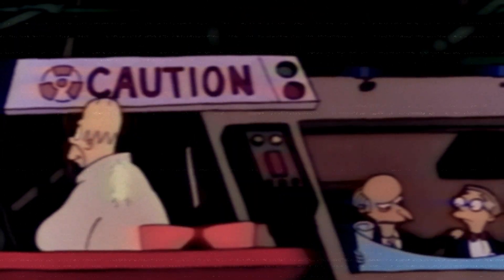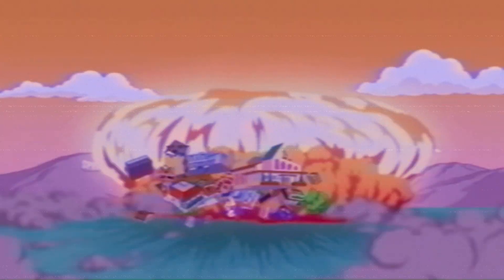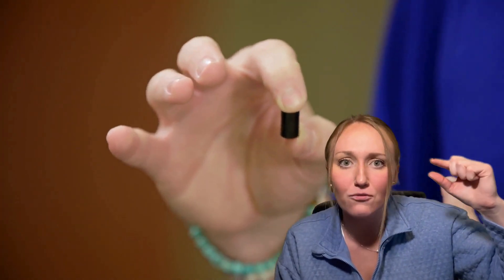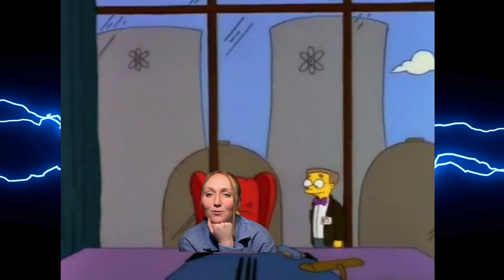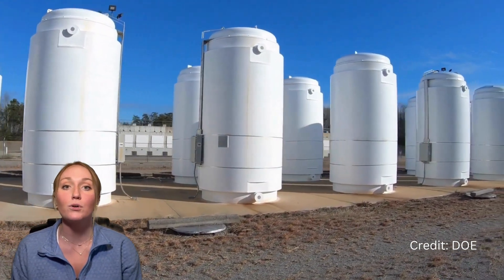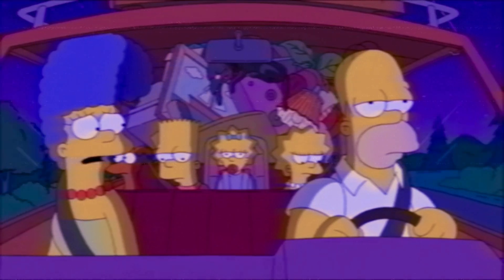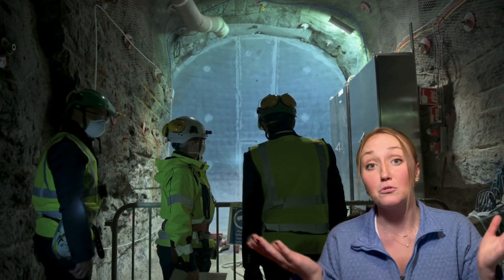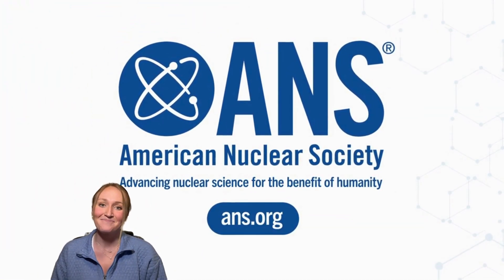Debunking The Simpsons' nuclear myths with Kaylee Cunningham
For non-commercial educational purposes only. To learn more about used nuclear fuel storage and the siting of consolidated interim storage facilities by the U.S. Department of Energy, Made by the nonprofit American Nuclear Society.